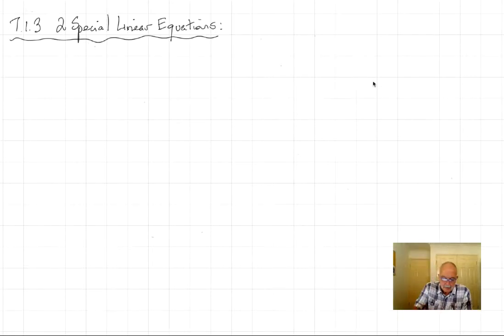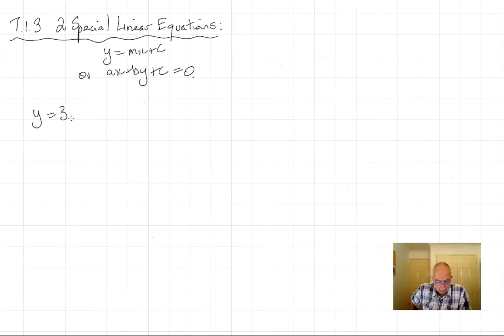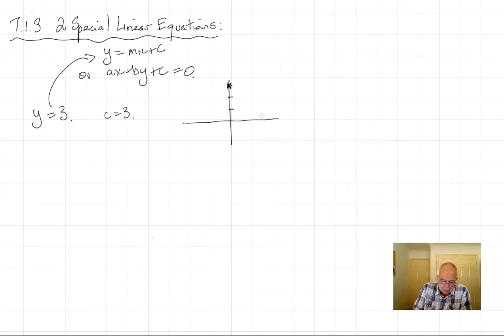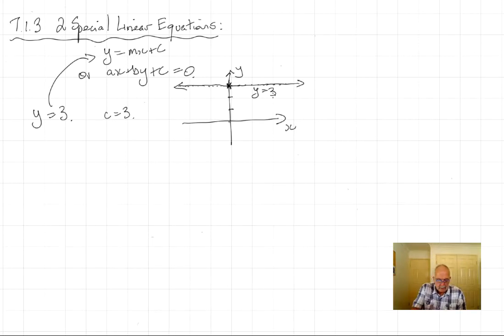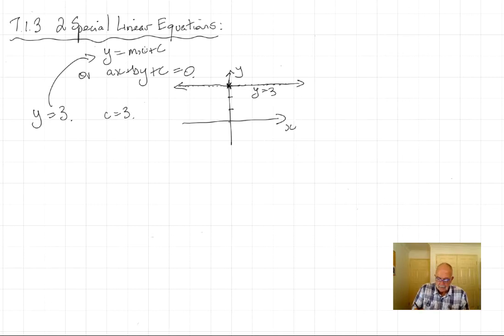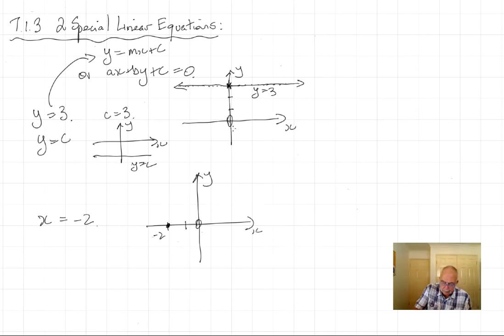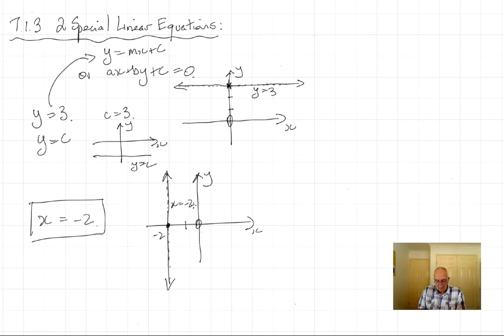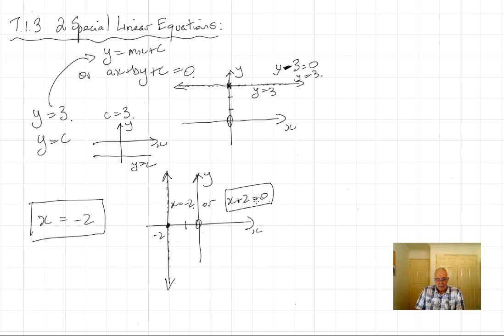7.1.3.2 special linear equations